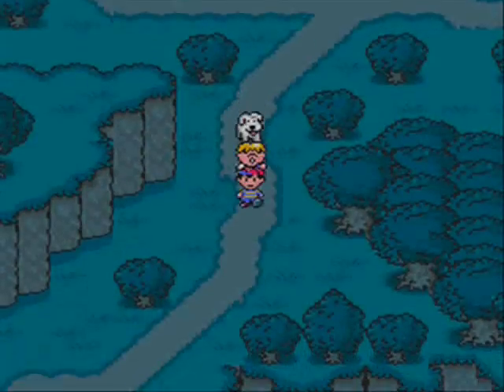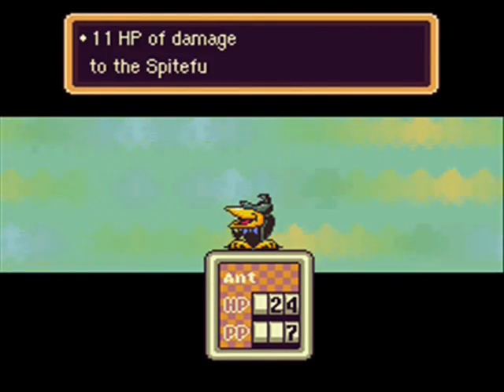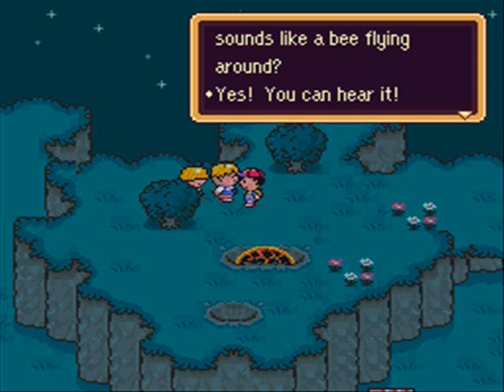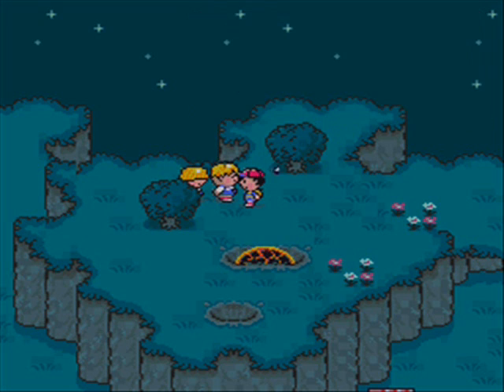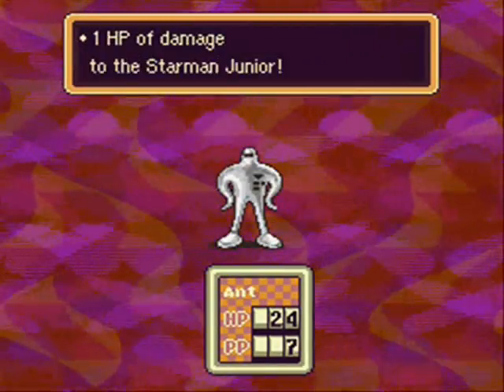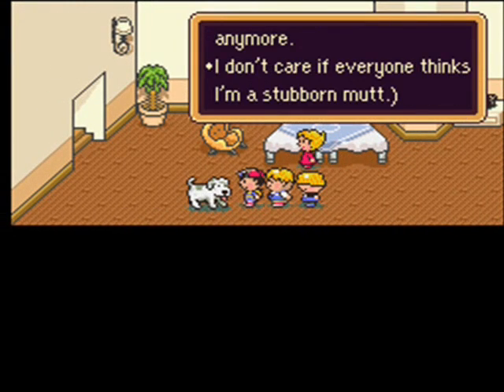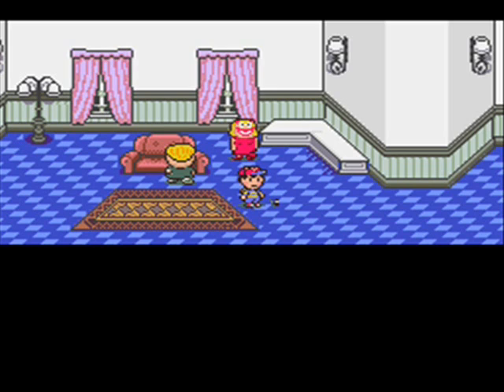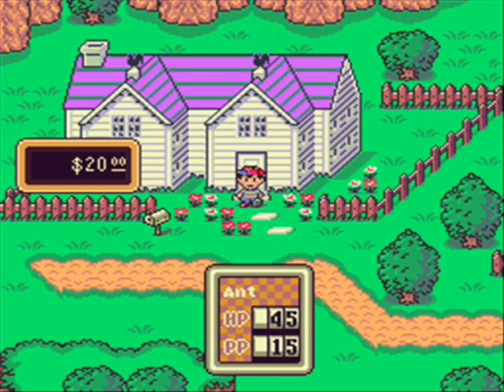Earthbound Playthrough (Part 2)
An epic RPG for the SNES, Earthbound, known in Japan as Mother 2! Watch as I, Ant, attempt to save the world from the intergalactic no-gooder, Giygas!